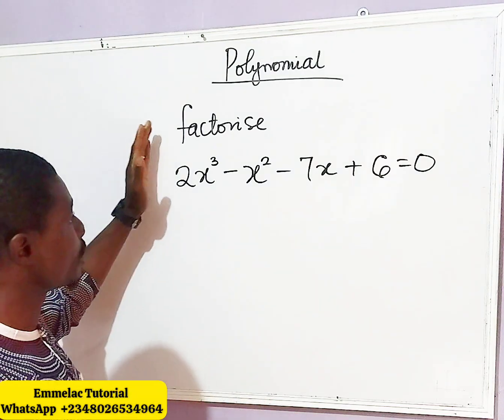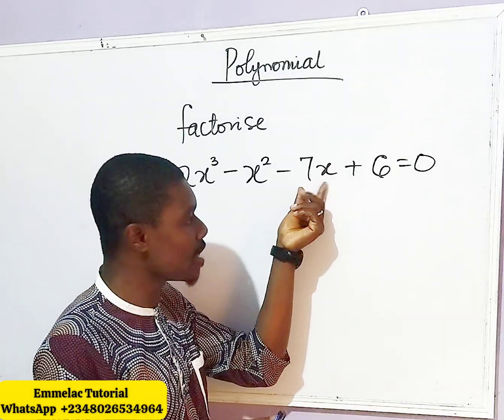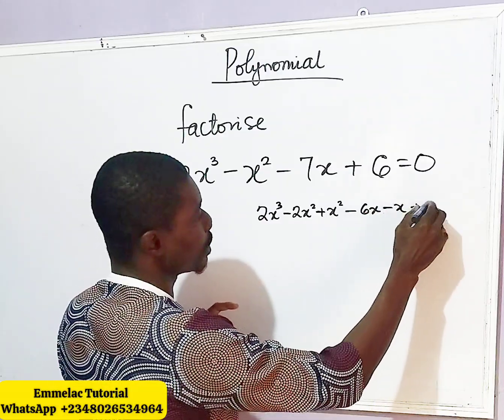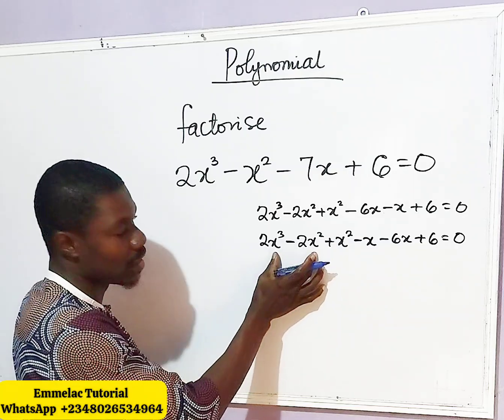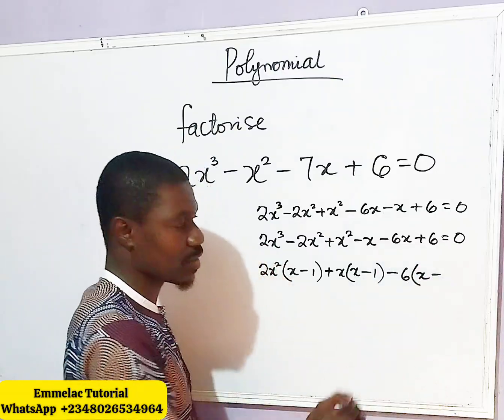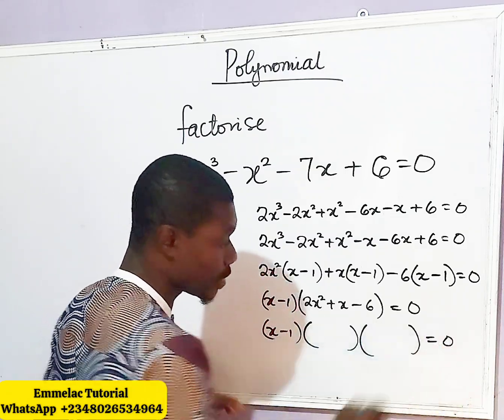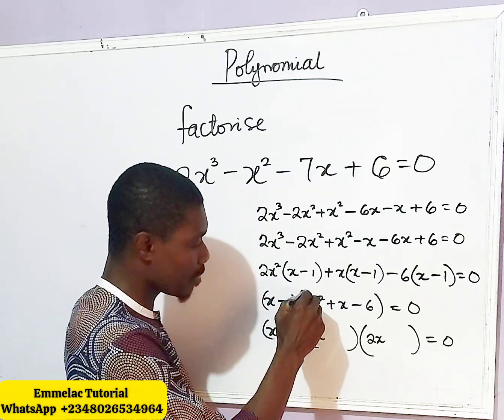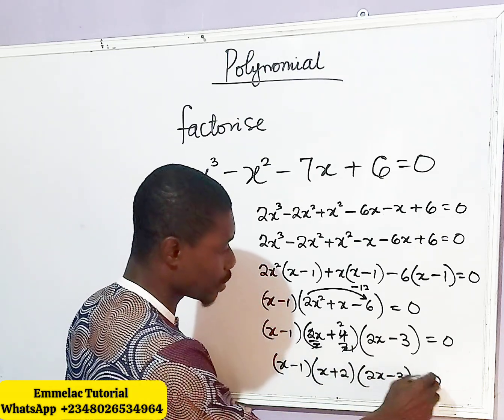Easy Way To Factorize A Polynomial With Degree Three